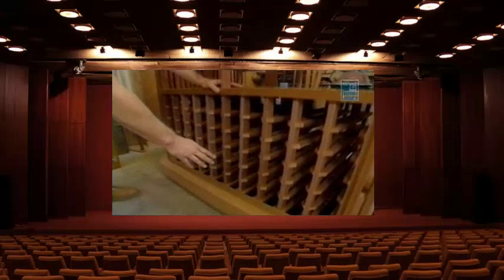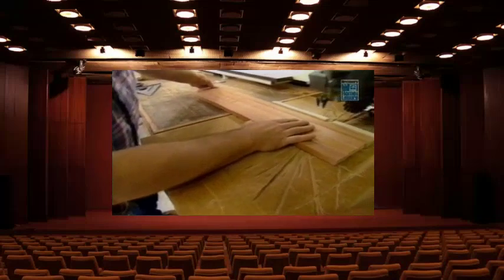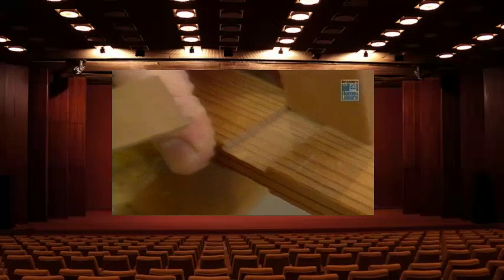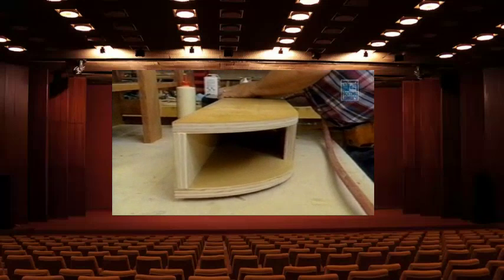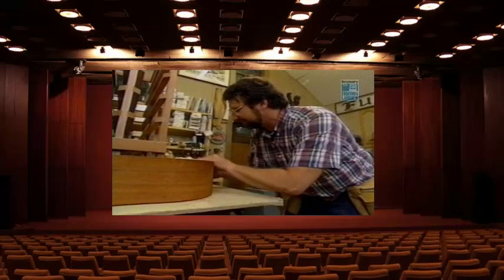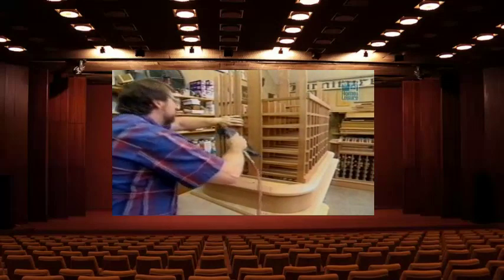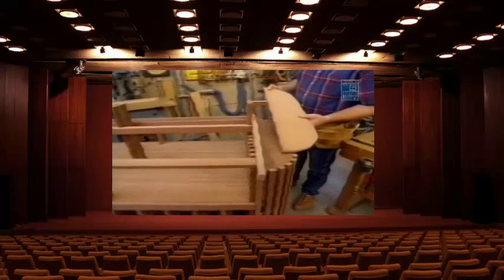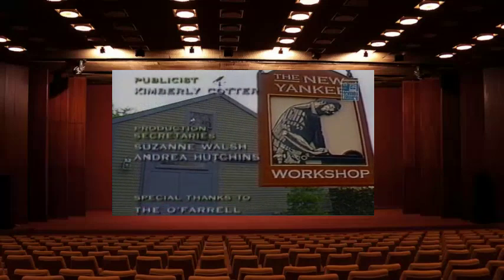NYWS S08E08 Wine Storage Unit